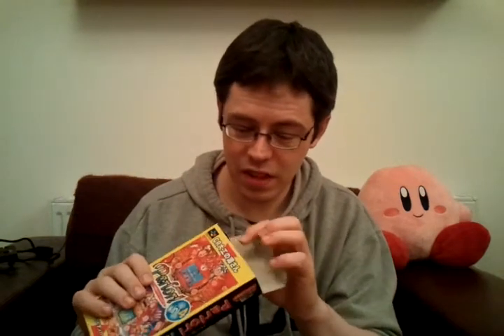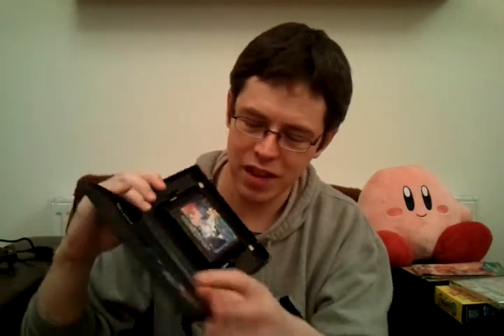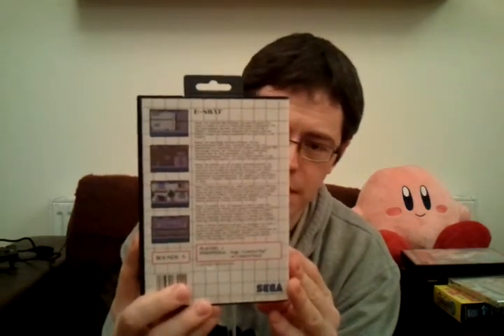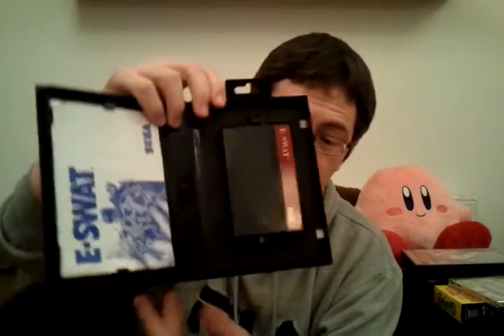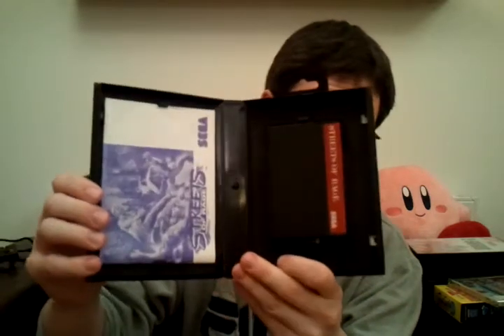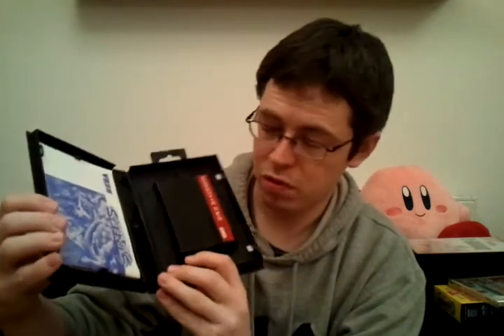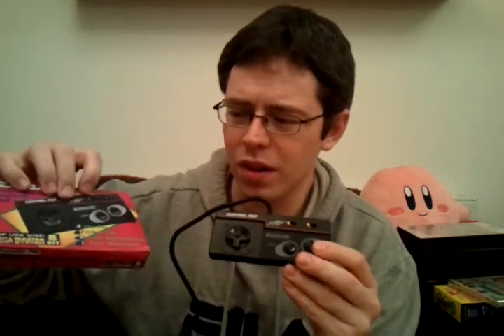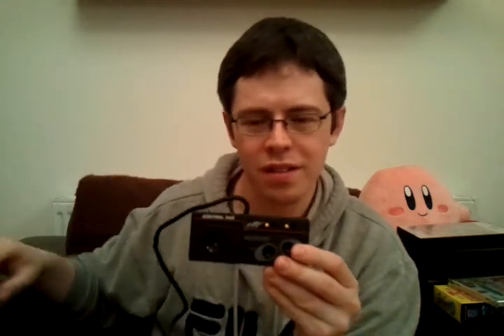Packages & Pickups #14 - Japanese Goodies, Master System Stuff & Some Rambling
I ended up rambling on a bit in the beginning about some feedback on my Competition Winner video, hence the long run time. Actually another issue about doing videos in front of the camera is that I have no idea how long they are running!

I did get to the packages eventually though, with some nice Japanese Super Famicom/Mega Drive/Mega CD games as well as some more stuff towards my Sega Master System collection :)